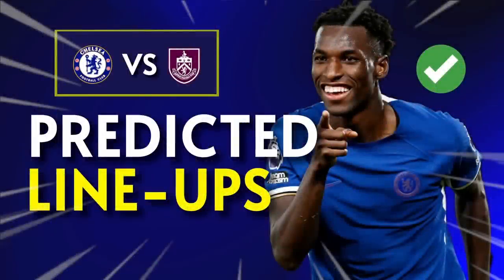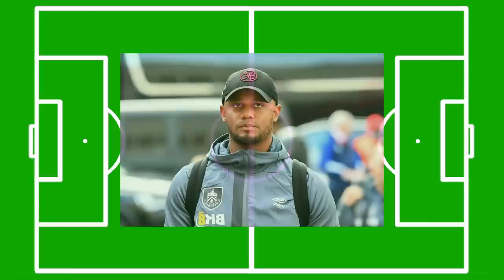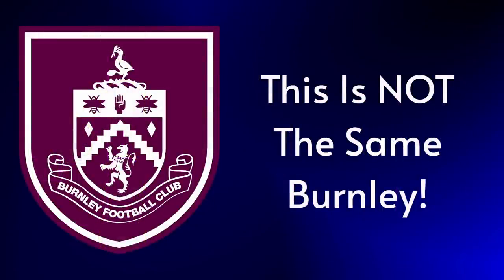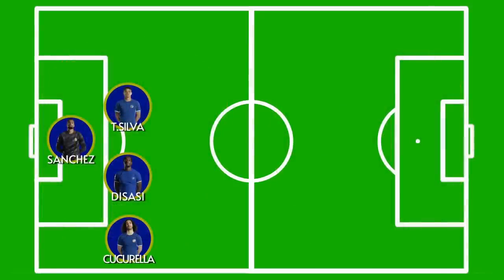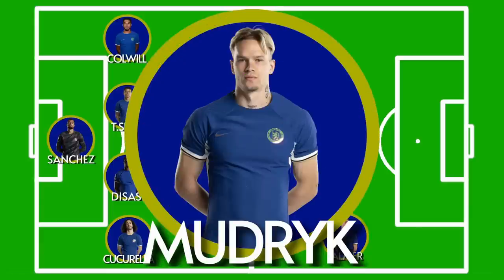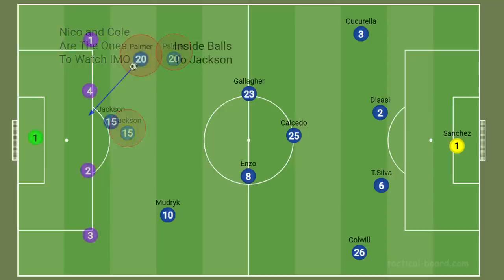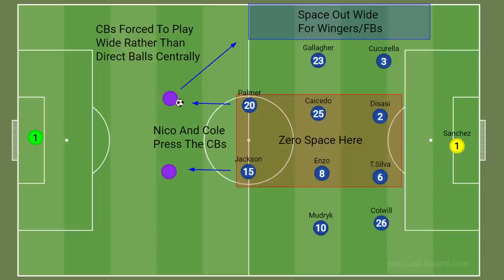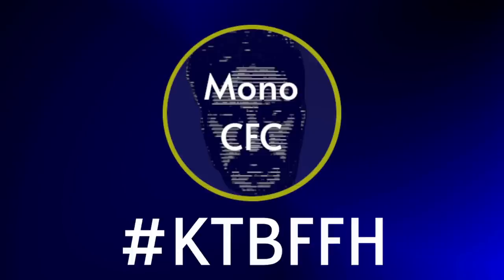A Third Win In A Row For The Blues? | Chelsea Vs Burnley Match Preview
Welcome BACK to Mono CFC, my channel dedicated to talking all things about Chelsea Football Club.

Today I will be giving you my match preview for Chelsea Vs Burnley in the Premier League - Welcome to The LEADIN!

Timestamps:

Intro 00:00 - 00:28
Burnley 00:29 - 03:39
Chelsea 03:40 - 10:01
Score Prediction  10:02 - 10:23
Outro 10:24 - 11:02